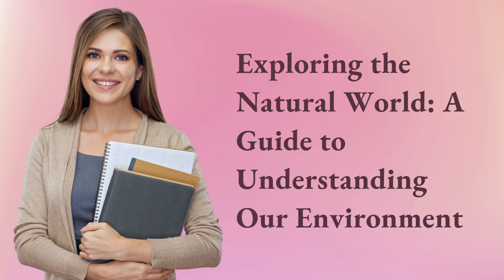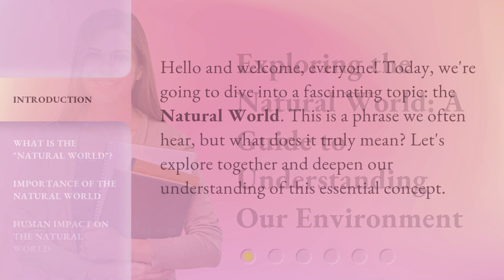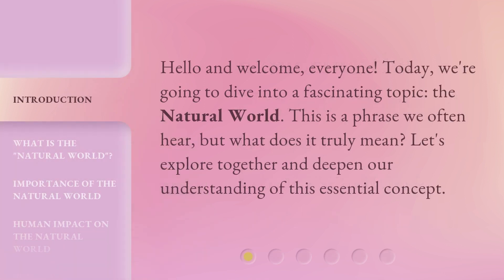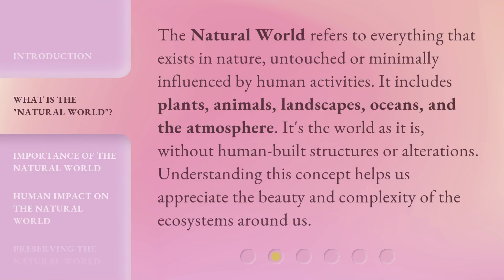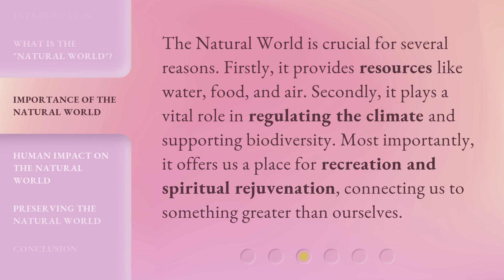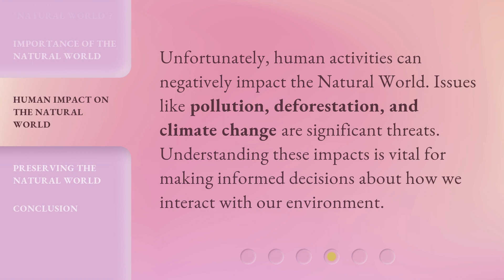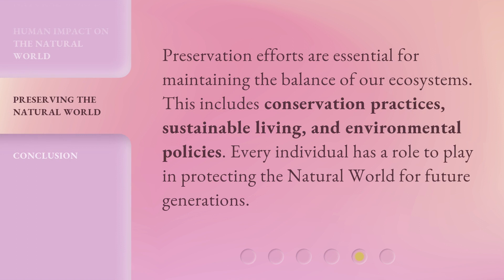Exploring the Natural World: A Guide to Understanding Our Environment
Discovering Nature's Secrets: A Journey into Our Environment • Embark on an enlightening expedition through the natural world as we unravel the mysteries of our environment. From breathtaking landscapes to fascinating wildlife, this guide will deepen your understanding and appreciation for the wonders that surround us.

00:00 • Introduction - Exploring the Natural World: A Guide to Understanding Our Environment
00:28 • What is the "Natural World"?
00:57 • Importance of the Natural World
01:24 • Human Impact on the Natural World
01:45 • Preserving the Natural World